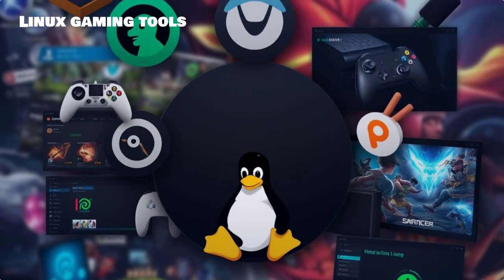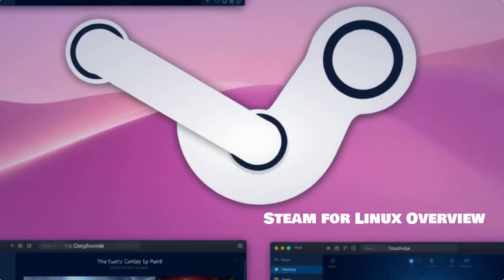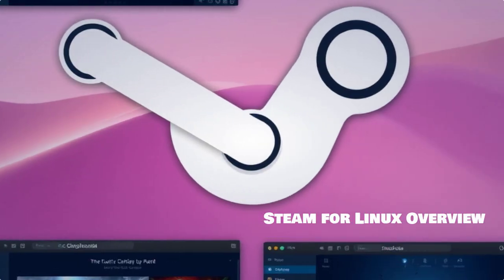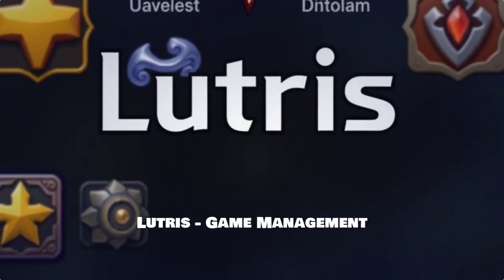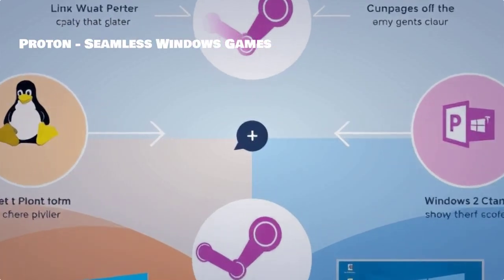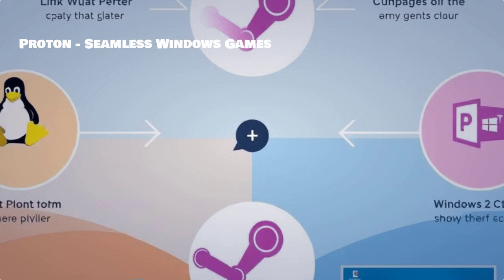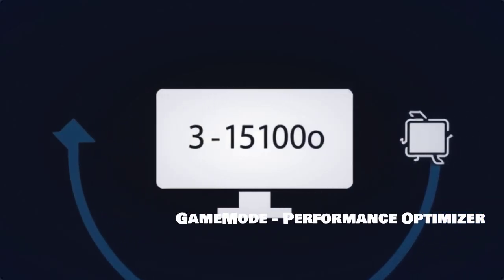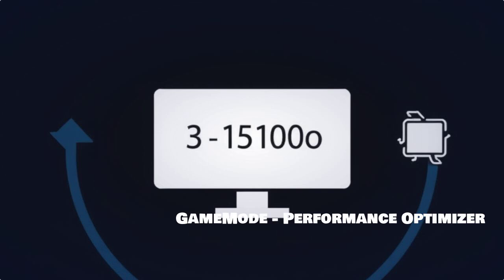Top 5 Linux Tools Every Gamer Should Know About